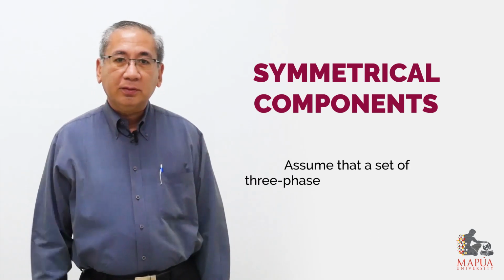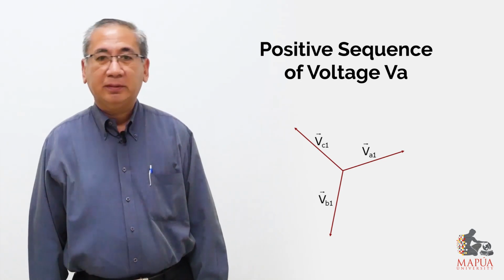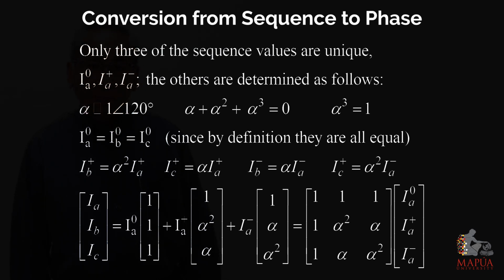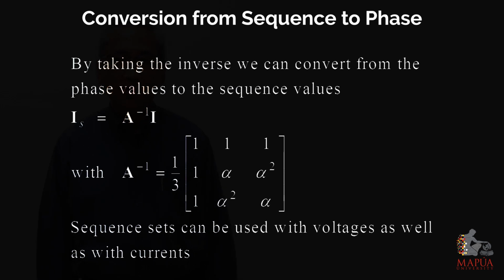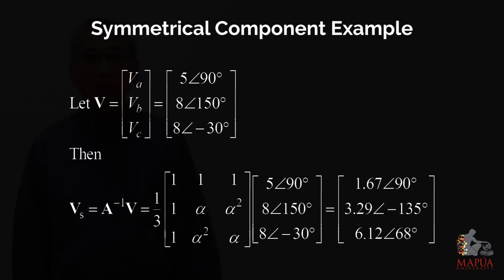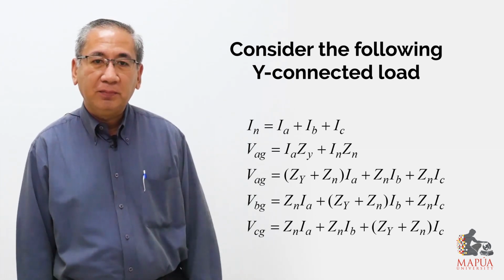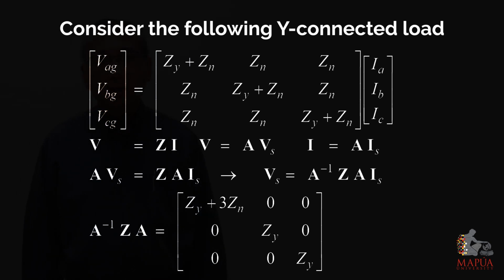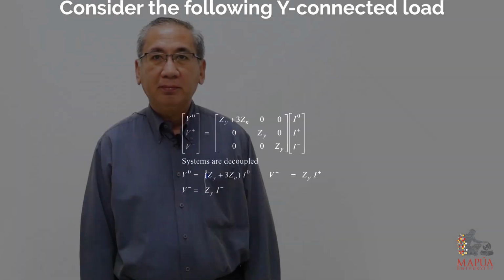EE222-OL MODULE 2 - Fault Tolerant Systems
Engr. Ronald Vincent Santiago